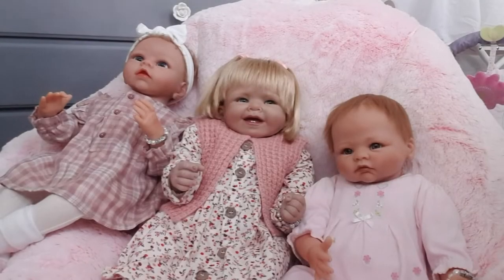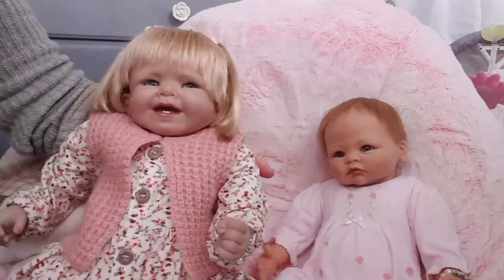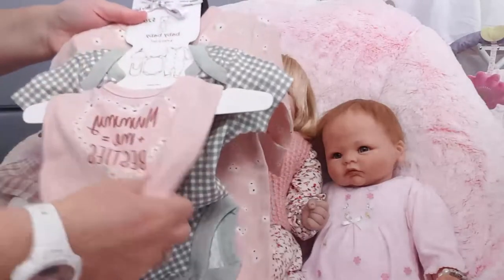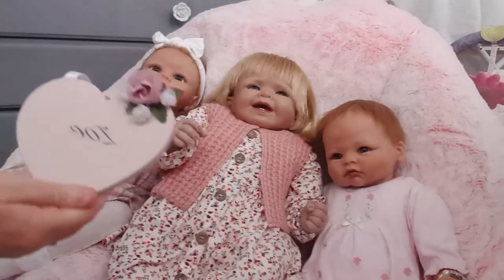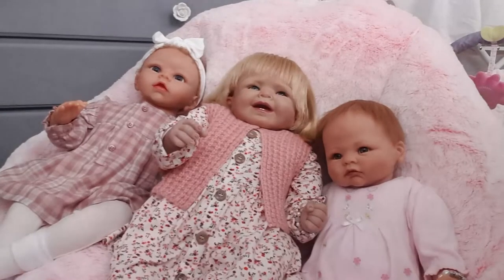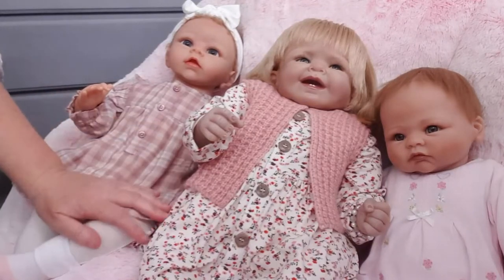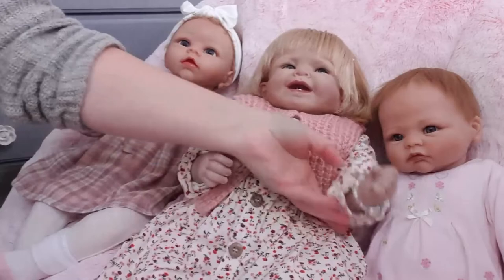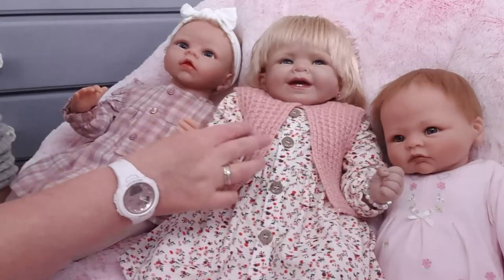Daisy's Wardrobe update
As promised Daisy's wardrobe update.